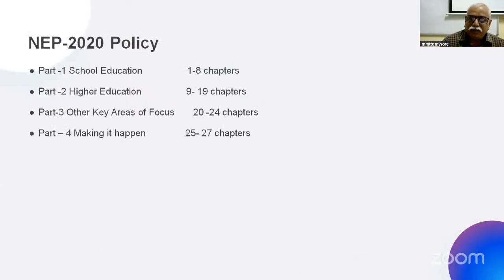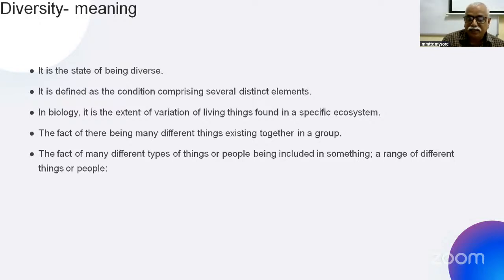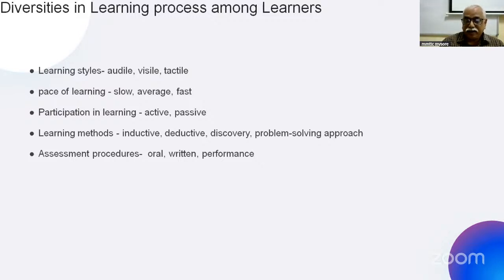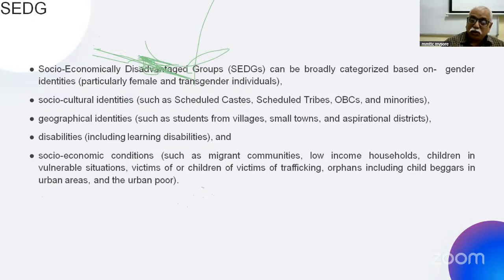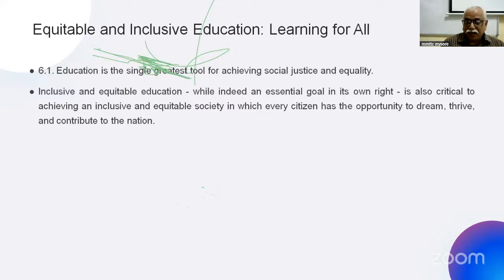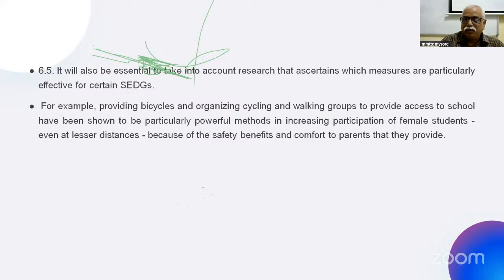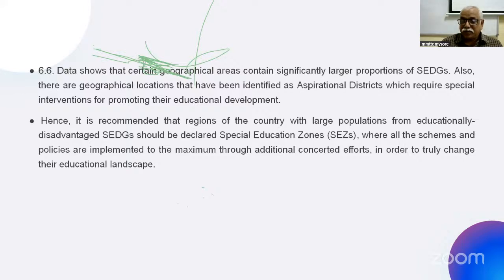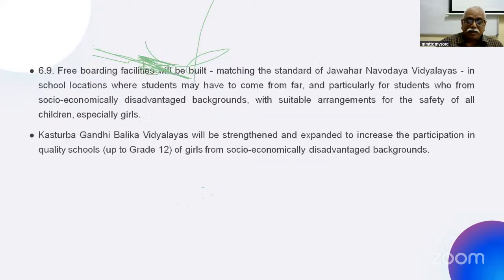MMTTC Mysore, Karnataka–“6th NEP" (Online), (2025-2026), Dr. T.V. Somashekar.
Malaviya Mission Teacher Training Centre, University of Mysore, Mysore , Dr. T.V. Somashekar, Assistant Professor, Dept. of Education, Regional Institute of Education, Mysore, Topic : Student Diversity and Inclusive Education - 1, 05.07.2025.